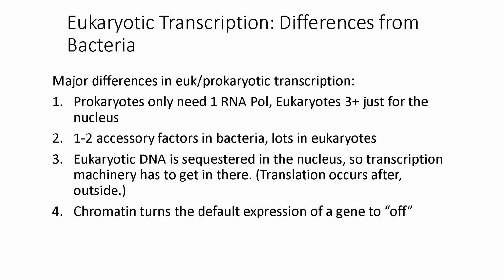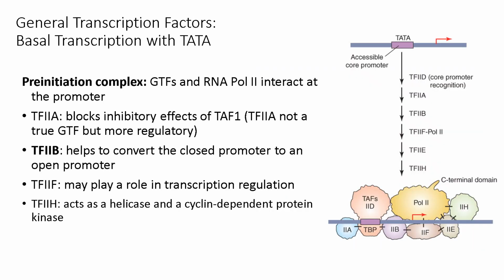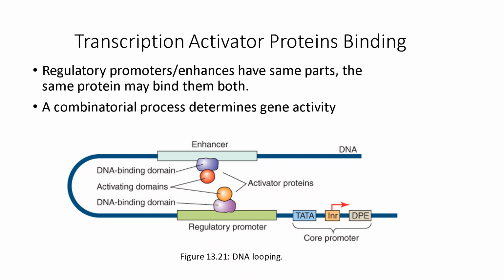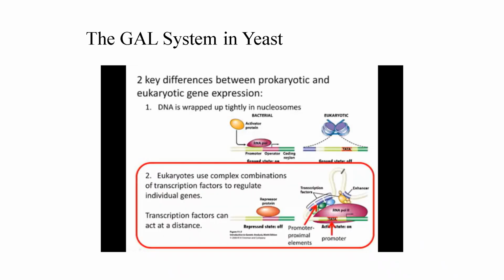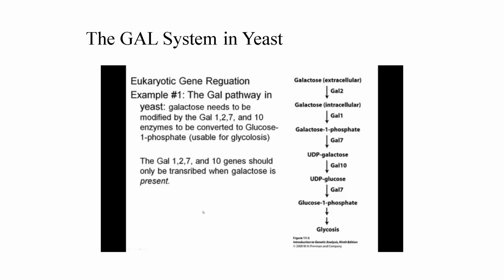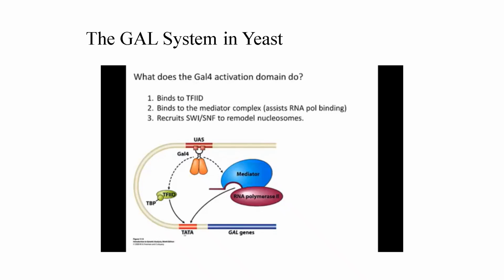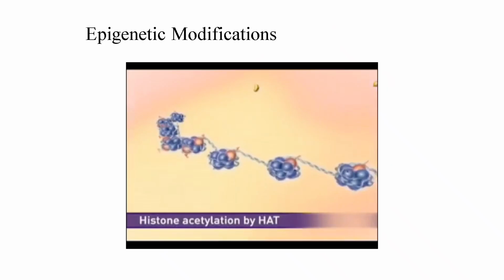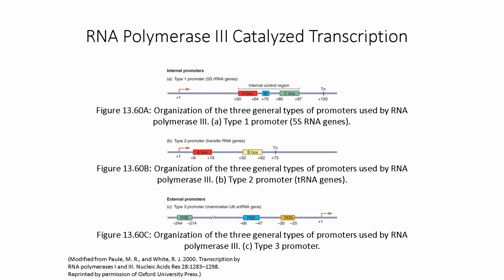Lecture 13 Eukaryotic Transcription Explained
Unlock the fundamentals of bacterial transcription with this in-depth lecture from Molecular Biology. In this video, we explore:

Topics Covered:
The 3 stages of bacterial transcription: Initiation, Elongation, Termination
Structure and function of bacterial RNA polymerase
The role of sigma factors and promoter recognition
Mechanisms of transcription termination: intrinsic vs. rho-dependent
Proofreading and transcription elongation complexes
Lac operon and tryptophan operon regulation
Concepts like inducers, repressors, cAMP-CRP regulation, and attenuation